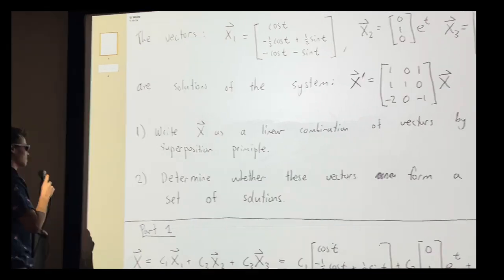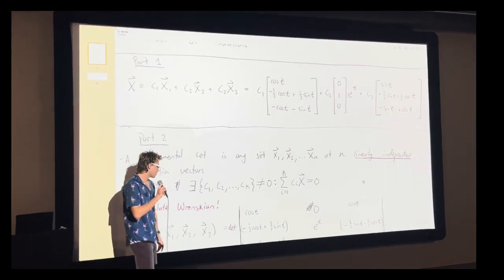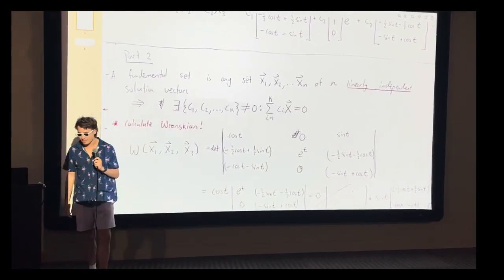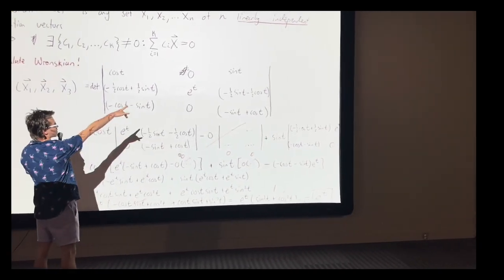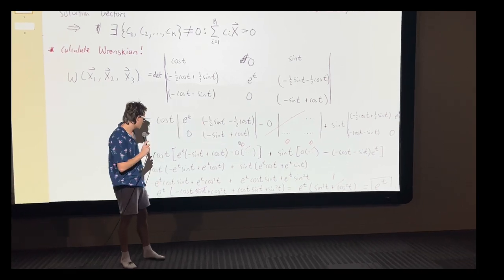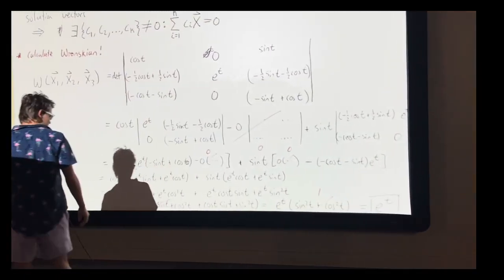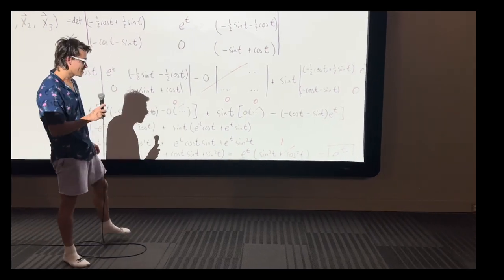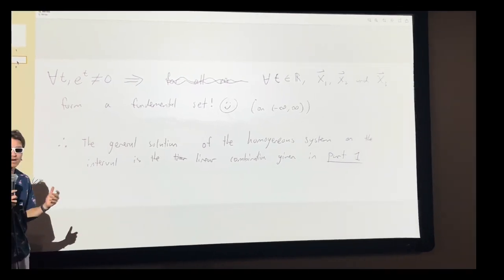Fundamental Set of a System of Differential Equations EPIC!